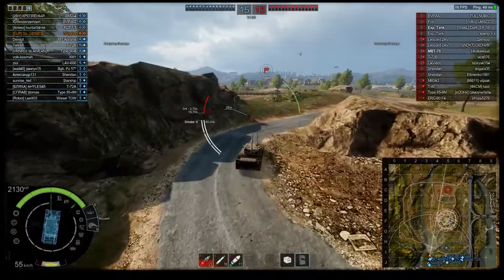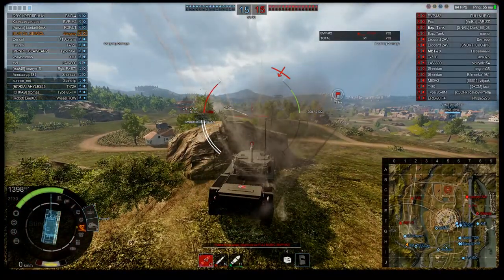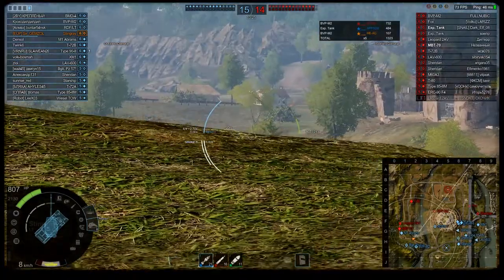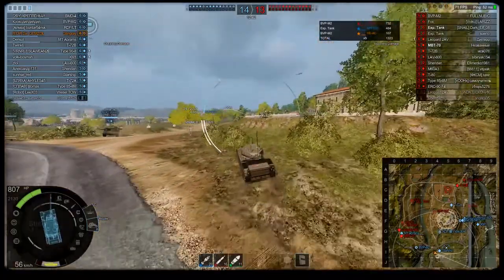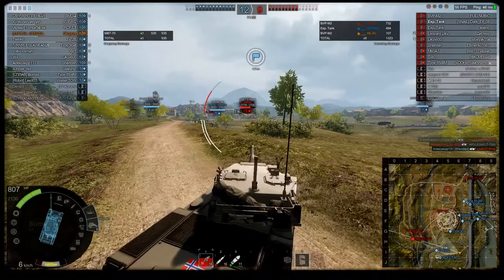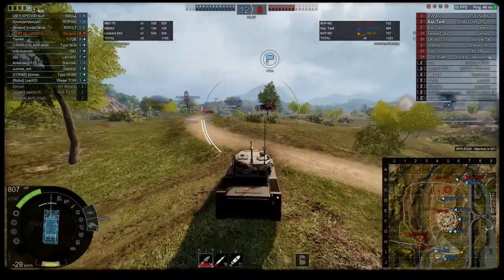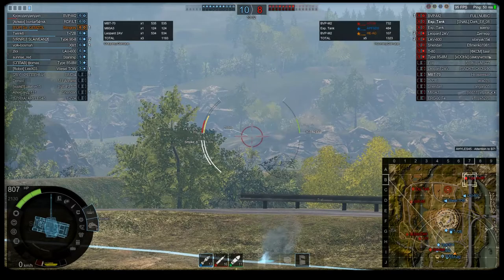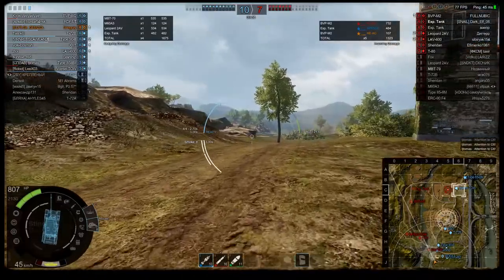ArmoredWarfare: Stingray in Patch 0.21 by Sir.Gemzol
Map : River Point
Game Version : 0.21
Server : RU PvP

Dont Forget to :
►👍👎 LIKE : If You want me continue to upload to Youtube.
►📲 SHARE : If you Like to Help and support more.

I will never ask for any tips but if you enjoying my stream. Then you mybe consider supporting Me !
Tips go towards giveaways,  in-game goodies and equipment in order to improve the My Channel  :)
Tips are always appreciated but NEVER required !

It is the Best" Morden Tank" games I have ever played and I fully recommend it.

💾System Specs:  AMD FX-8350 Black Edition CPU, 16GB DDR4 RAM, Asus nVidia GTX970 STRIX  4GB GDDR5 GPU, running at 1920x1080 resolution.